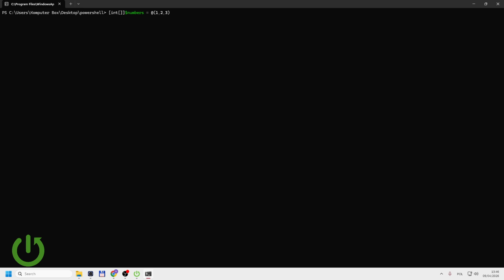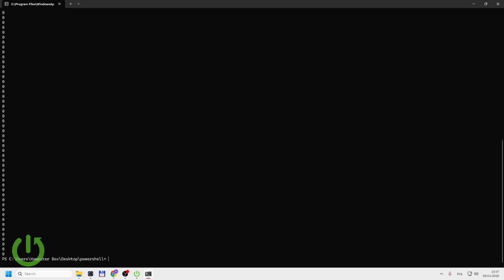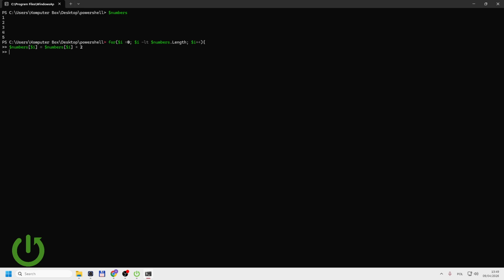MICROSOFT Windows PowerShell – How to Initialize and Multiply Arrays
In this video for MICROSOFT Windows PowerShell you will learn how to initialize arrays with predefined values and how to multiply array elements. I show clear, short examples: basic array creation, making repeated-value arrays (like an array of zeros or ones), creating a typed integer array (int[]) with default values, and multiplying values using ForEach-Object and a classic for loop. These techniques are useful for scripting, automation, data processing, and when you need fixed-size or pre-filled arrays in PowerShell.

How to initialize arrays in PowerShell on MICROSOFT Windows?
How to multiply each element of an array in PowerShell (MICROSOFT Windows PowerShell)?
How to create typed integer arrays with default values in PowerShell on MICROSOFT Windows?

0:00 Intro
0:12 What you will learn
0:29 Basic array initialization
0:56 Create repeated-value arrays (zeros / ones)
1:49 Typed int[] array with default values (100 zeros)
2:41 Multiply array elements with ForEach-Object
3:49 Multiply arrays in-place with a for loop
5:02 Wrap up and final notes